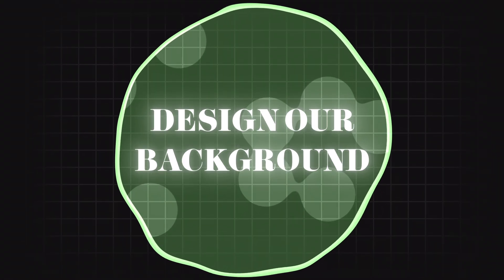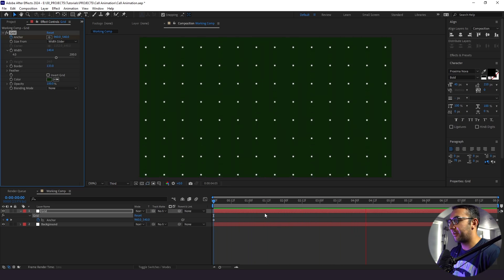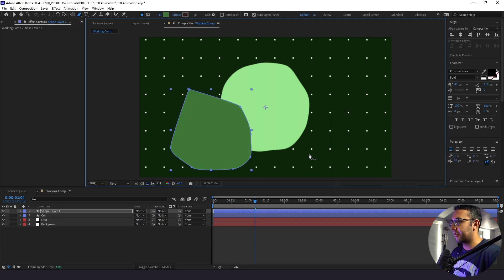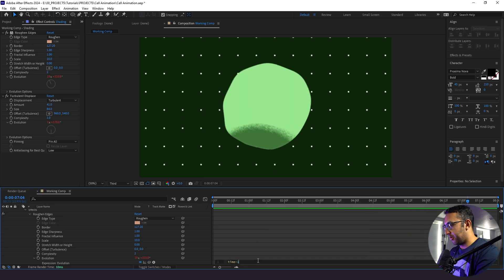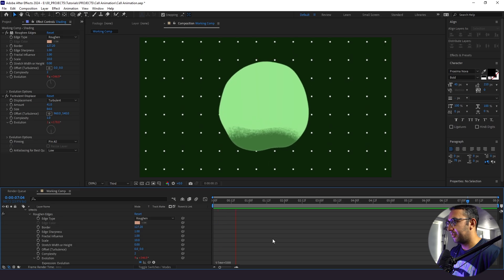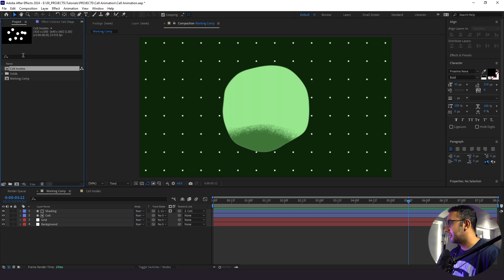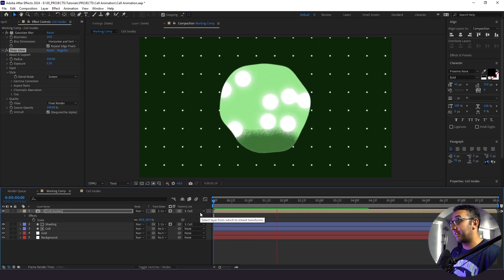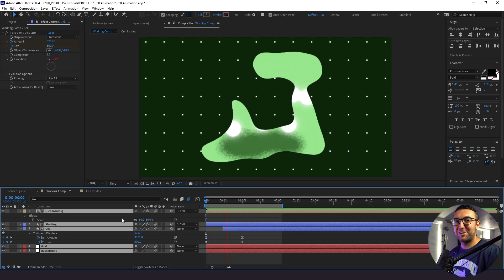Liquid Blob Cell Animation (After Effects Tutorial)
In this video, I break down the simple steps to show you how to make a liquid blob animation using Adobe After Effects. Drop a comment to let me know what you think and if you'd like me to elaborate on anything!

0:00 - INTRO
0:15 - Design Our Background
1:42 - Creating Our Cell
3:00 - Shading Our Cell
4:52 - Make Cell Insides
7:06 - Morphing Shapes!
8:24 - Sauce Tips!
8:50 - Animate Our Cell